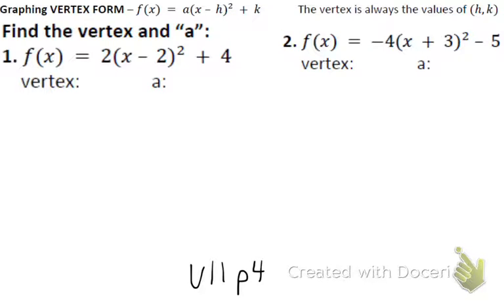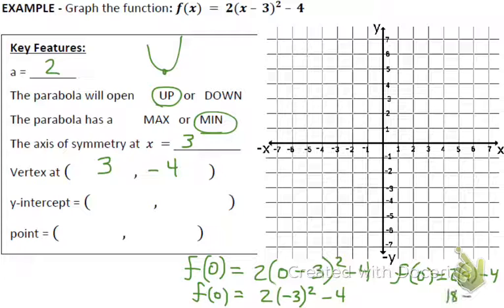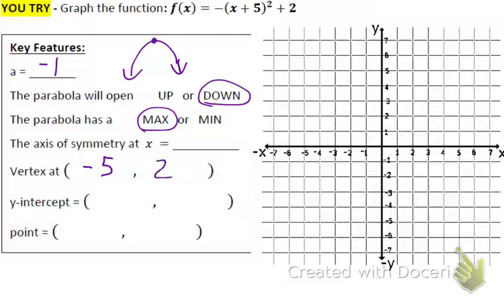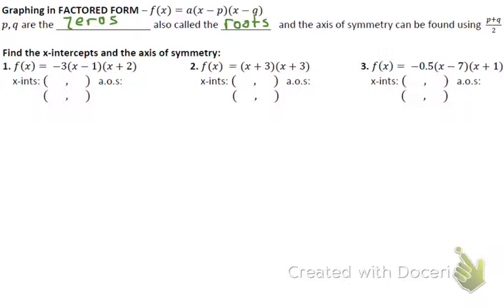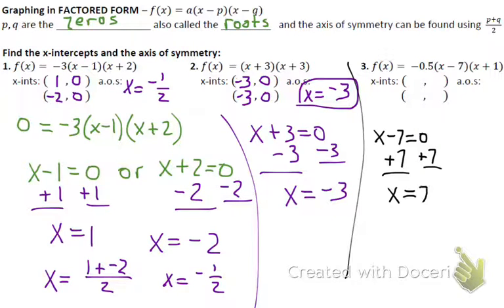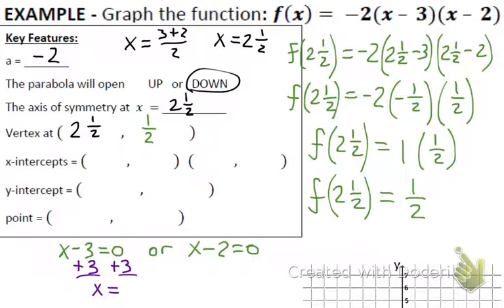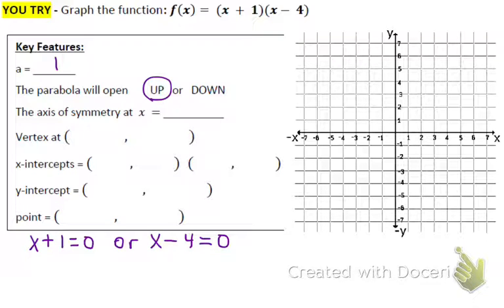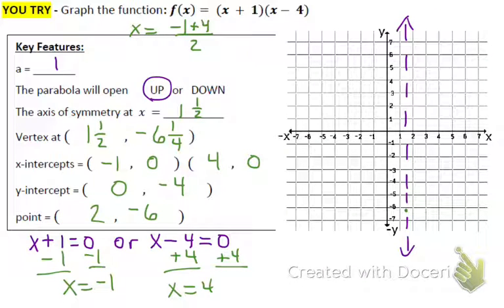Graphing quadratic equations in vertex and factored form